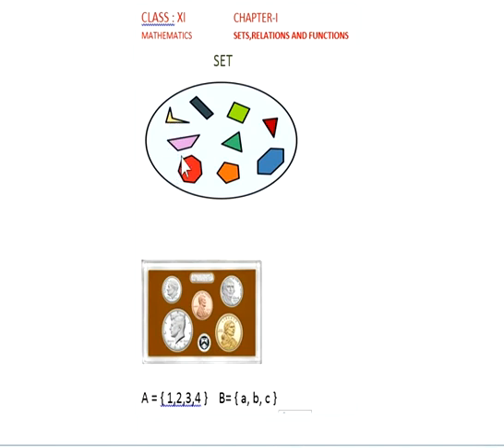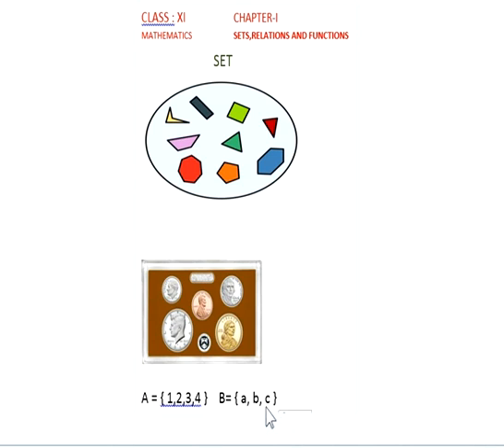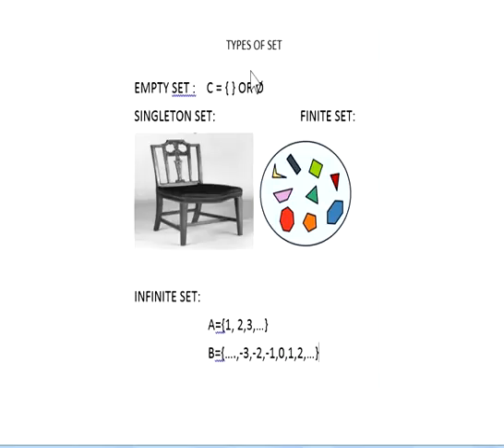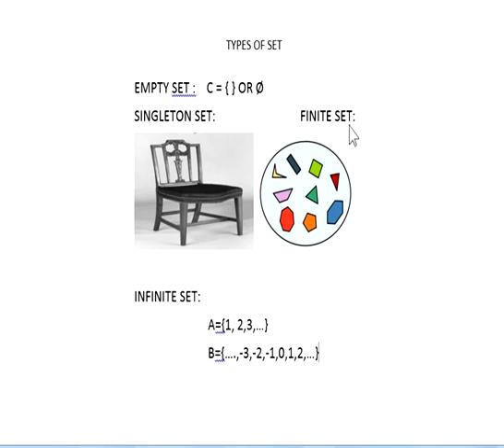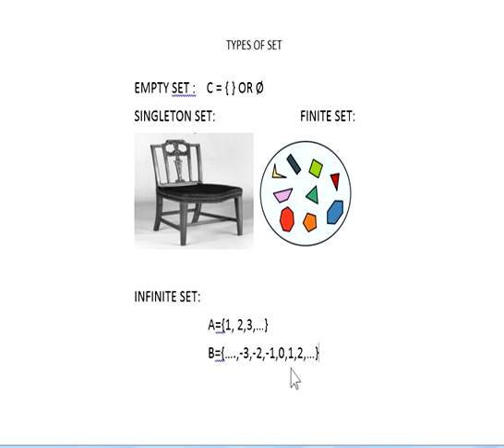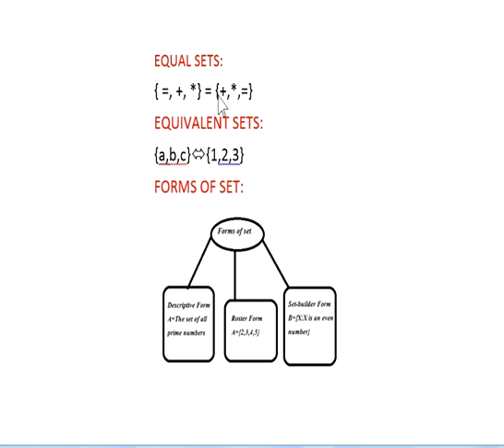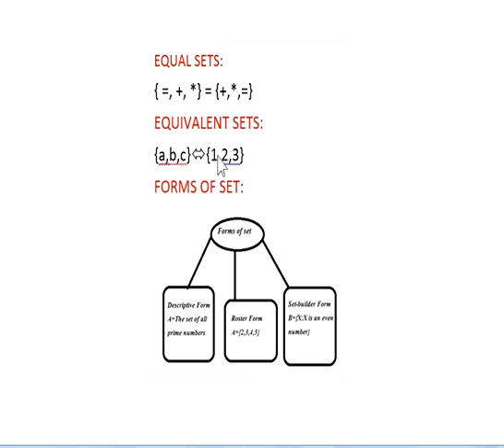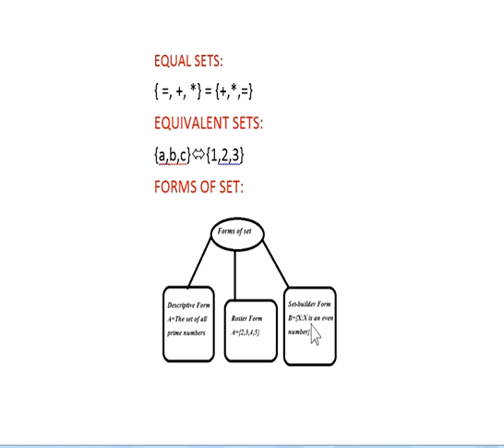11th Maths Ex:1.1 Introduction